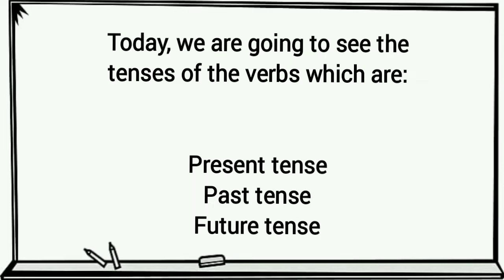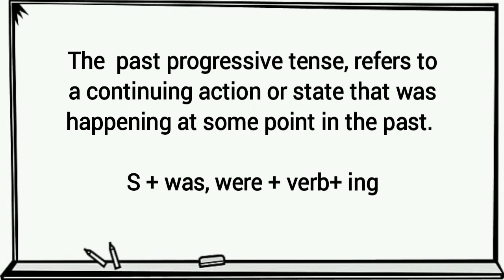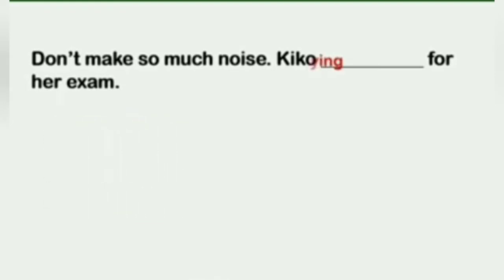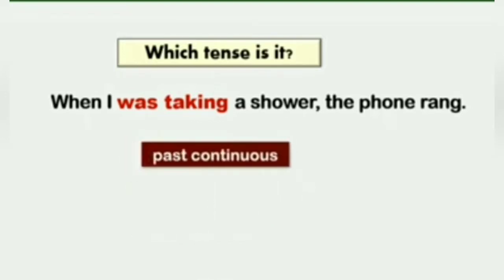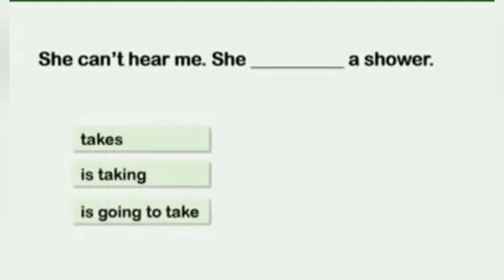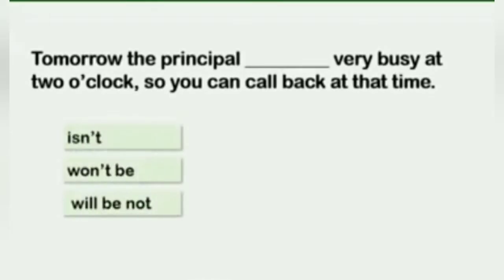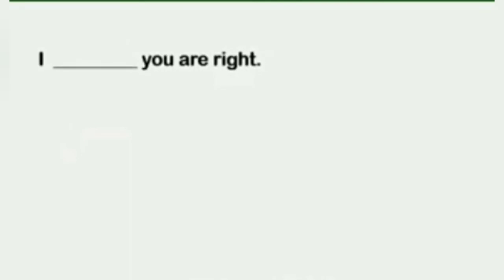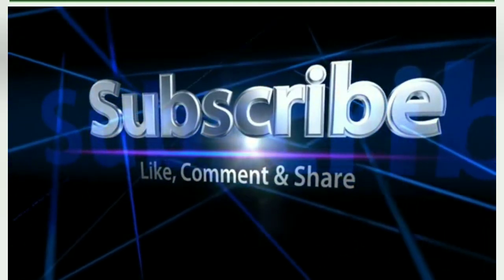Tenses of verbs & Quiz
Very important to learn the tenses of the verbs.

Each tense indicates the connection between two or more time periods or the exact time an activity occurred, which underlines the importance of English grammar tenses. They can be used to create different meanings from the same verbs and help to anchor the listener understand the meaning behind your story.

✅Friends, please watch the  videos until the end to avoid missing the details.